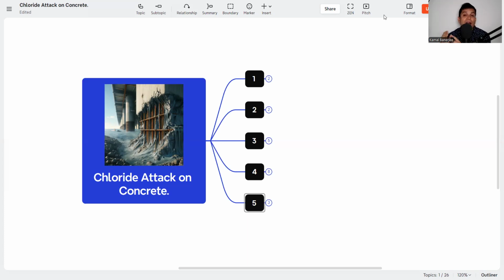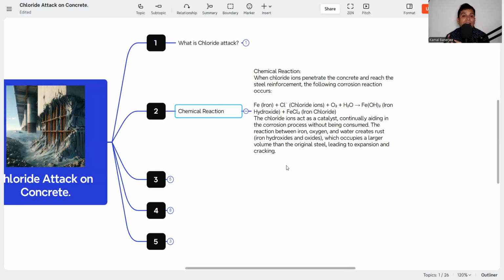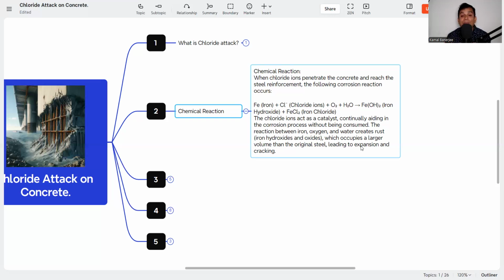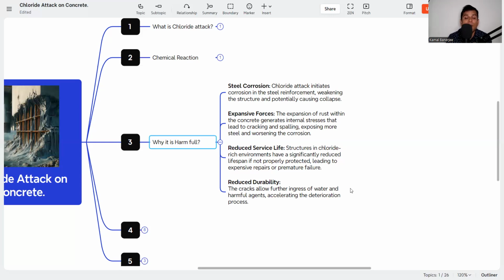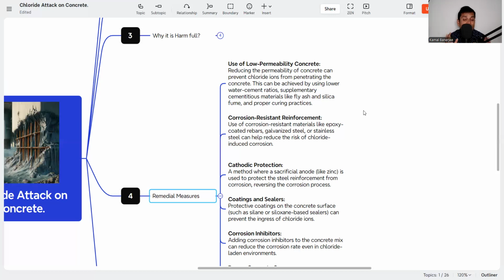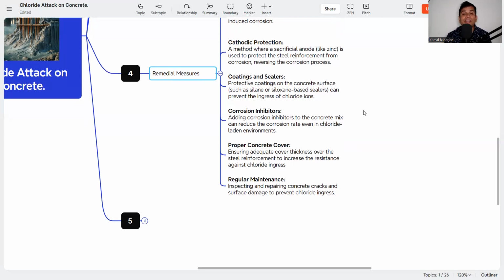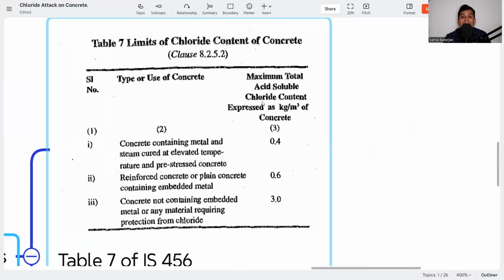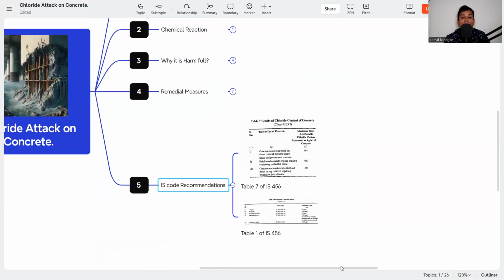Why Is Chloride Attack Called the Silent Killer of Concrete?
Chloride attack is one of the most critical threats to the durability of concrete structures. If you're involved in construction or civil engineering, understanding chloride attack is vital to ensure the long-term performance of your projects. In this comprehensive video, we break down everything you need to know about chloride attack on concrete, its effects, and the measures to mitigate it effectively.

Concrete is widely used for its strength and durability, but chloride ions can penetrate the concrete surface and attack the reinforcement steel inside, leading to corrosion. Over time, this corrosion weakens the structure, causing cracks, spalling, and even structural failure. But what are the sources of these chloride ions? How can you identify the early signs of chloride attack? And most importantly, how can you protect your concrete structures from this silent threat?

This video provides an in-depth explanation of:

What is Chloride Attack on Concrete?

Definition and overview of chloride attack.
Sources of chlorides in the environment (marine exposure, de-icing salts, etc.).
How Chlorides Penetrate Concrete:

Mechanisms of chloride ingress (diffusion, capillary absorption, etc.).
Factors that accelerate chloride penetration, such as poor concrete compaction and permeability.
The Impact of Chloride Attack on Reinforcement Steel:

How chlorides initiate corrosion in steel reinforcement.
The effect of corrosion on concrete durability and structural strength.
Signs and Symptoms of Chloride Attack:

Visible cracks, rust stains, and spalling.
Early detection methods like chloride content testing and visual inspections.
Preventive Measures to Avoid Chloride Attack:

Using low-permeability concrete and high-quality materials.
Proper curing practices to minimize cracks.
Adding supplementary cementitious materials like fly ash or GGBS to improve durability.
Remedial Measures for Structures Affected by Chloride Attack:

Repair techniques like cathodic protection and chloride extraction.
The importance of regular maintenance and inspections.
Standards and Guidelines for Chloride Limits in Concrete:

Overview of relevant Indian Standards (IS codes) and international guidelines.
Through real-life examples and practical tips, this video equips you with the knowledge to combat chloride attack effectively, ensuring your concrete structures last longer without compromising safety. Whether you’re a site engineer, contractor, or student, this video is tailored to give you valuable insights into one of the most pressing issues in concrete durability.